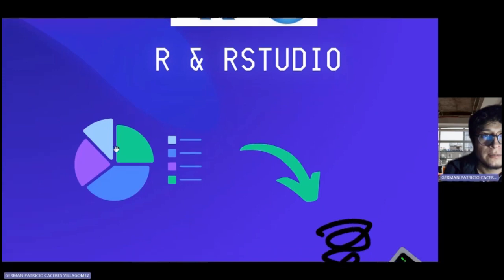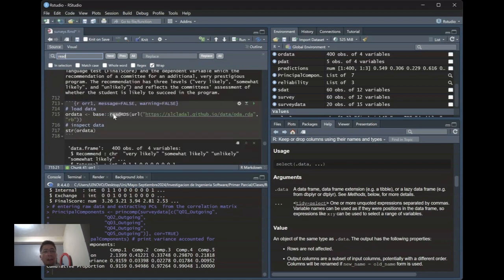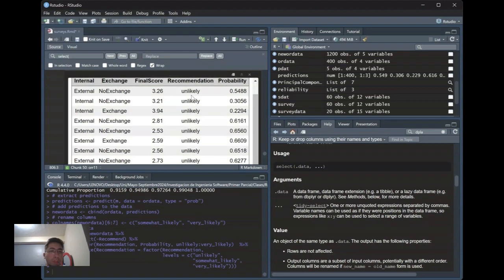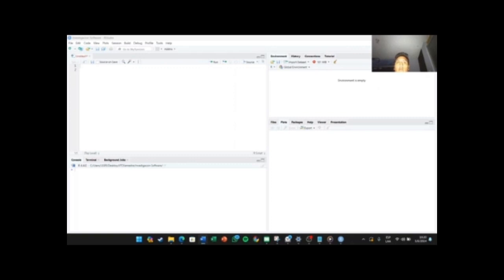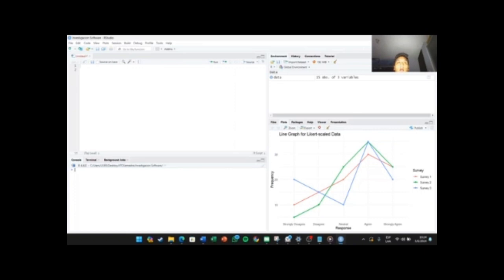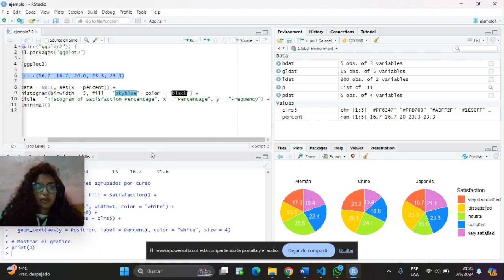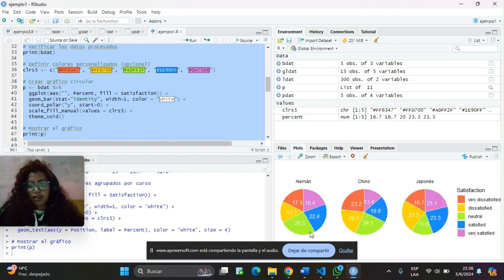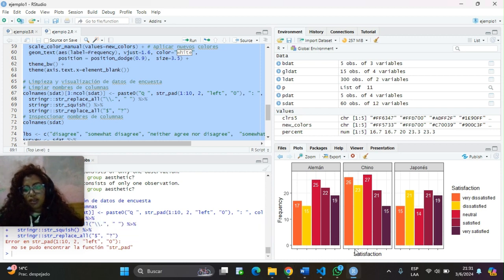Recreation of R Statistical Tool Exercise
TASK 6 - GROUP 3